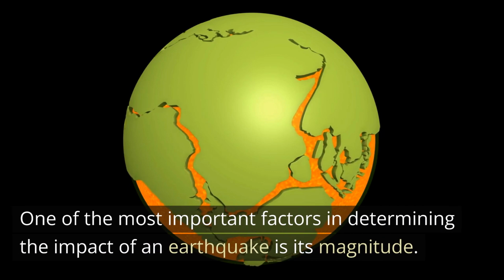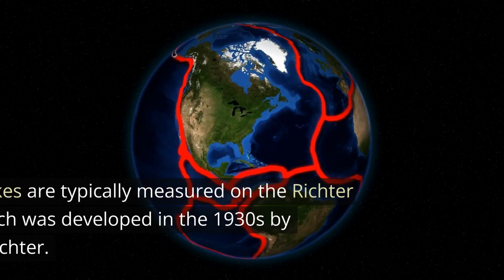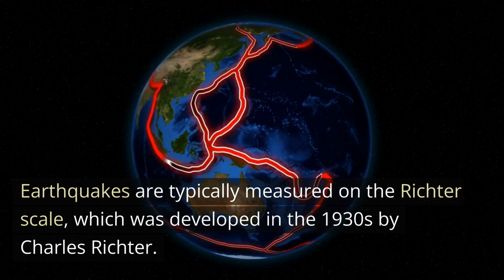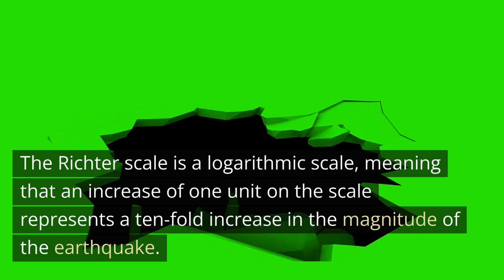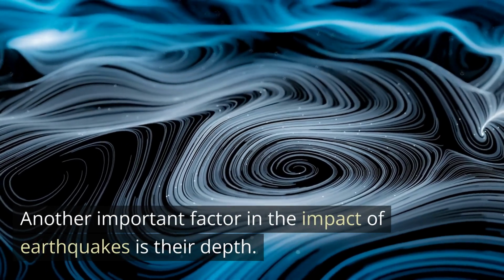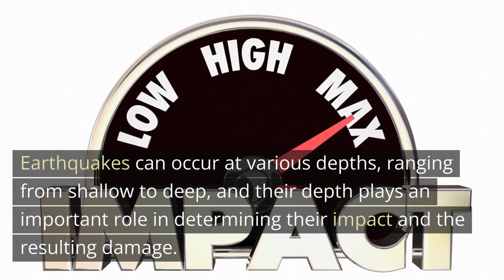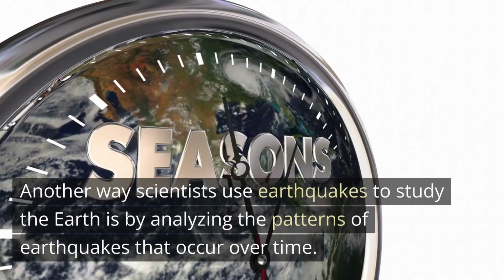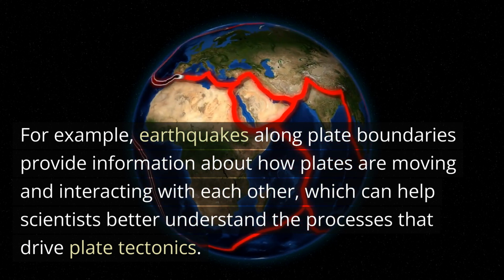Earthquakes Explained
Earthquakes are powerful natural events caused by tectonic plate movements. They are measured on the Richter scale, which is logarithmic, meaning a higher magnitude means a much more powerful earthquake. The magnitude, depth, and proximity to populated areas all influence the impact and damage an earthquake can cause. Shallow earthquakes are the most dangerous and cause the strongest ground shaking, while deep earthquakes are the least destructive. Proximity to populated areas also affects damage and casualties. Earthquakes also provide valuable scientific information through seismic waves, which can be used to study the Earth's composition and structure.

*Elements of this video such as the script and description was made with the help of ChatGPT, an OpenAI product.*